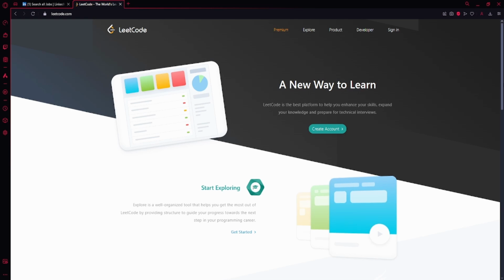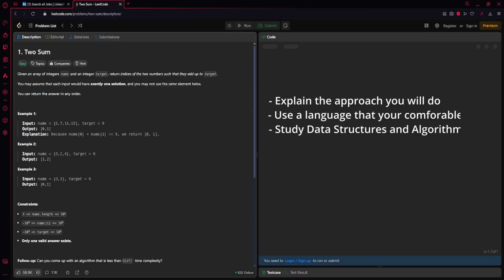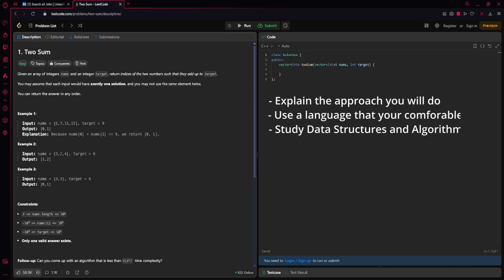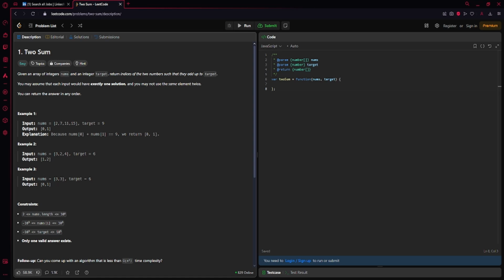how I got my first internship as a student (software engineering)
How I Got My First Internship | My Application, Interview, and Experience

In this vlog, I’ll share my journey of landing my first internship! From how I applied to acing the interview and finally sharing what my experience as an intern was like, this video is for anyone looking to start their own internship journey or just curious about what it’s like.

Timestamps:
0:00 Intro
1:14 How I Applied
2:03 The Interview
4:00 My Experience as an Intern

🌐 Portfolio: tianmeds.tech